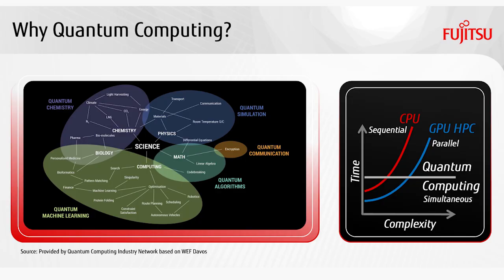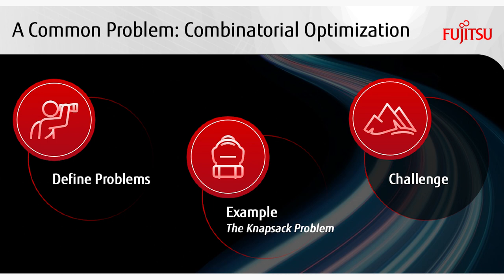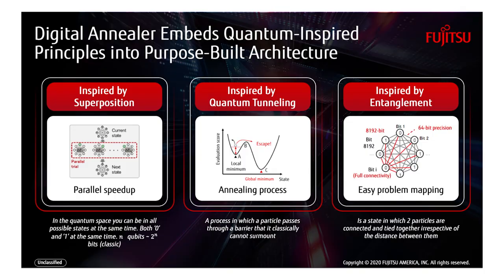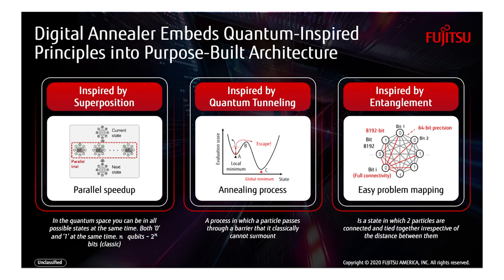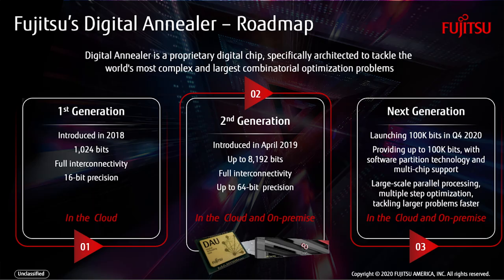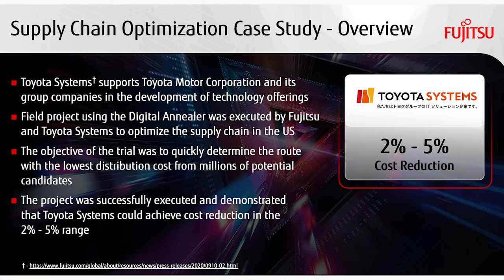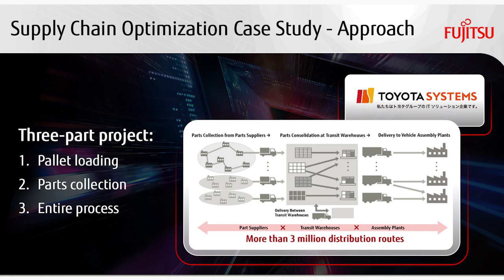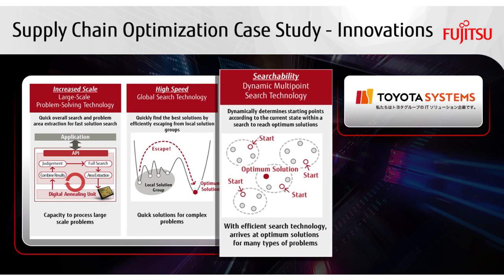NRF 2021: Explore how quantum-inspired optimization delivers results for retailers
The acceleration of digital commerce during the pandemic is expected to forever change shopper behaviors, causing retailers to operate in a much more complex and unpredictable omni-channel engagement and supply chain environment.  In this session, Fujitsu will introduce our world-class optimization solution, Digital Annealer, a real-time, scalable innovation for solving your most complex business challenges.  The Digital Annealer brings Quantum Computing benefits and technology to your board room by solving problems conventional computing cannot.  Learn how other large companies are benefiting from this leading-edge technology.